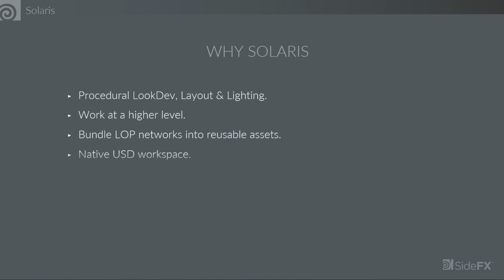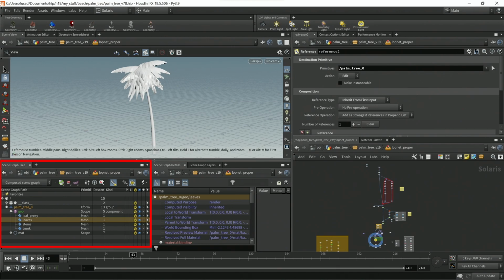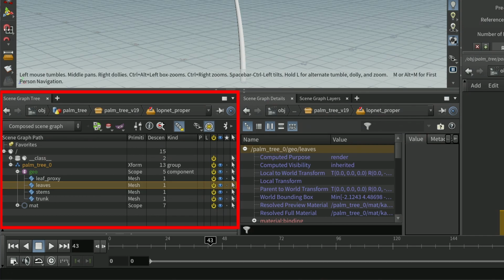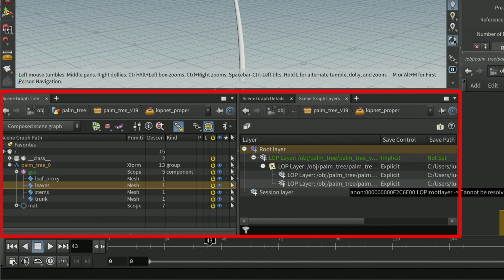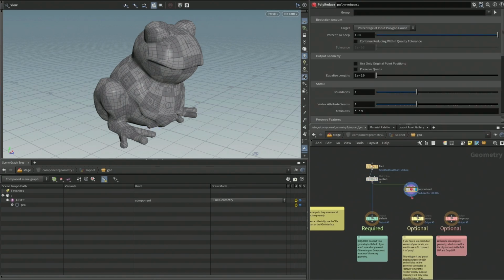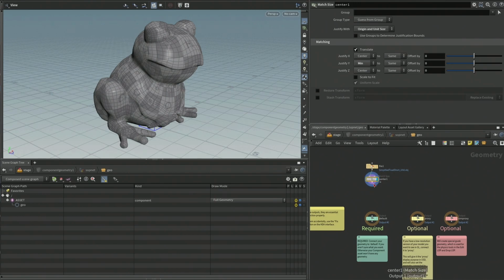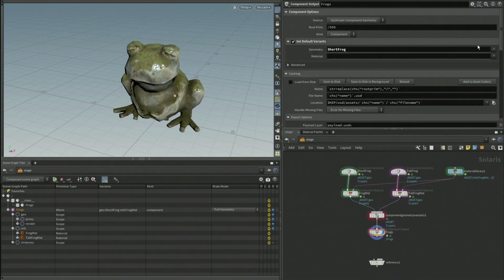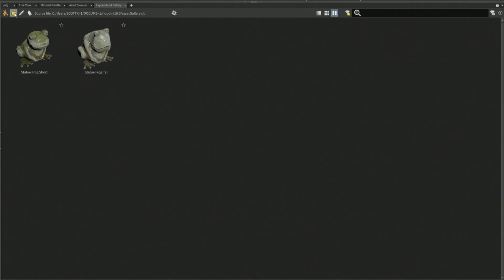SideFX Houdini セミナー 2023 February Part2 SideFX Solarisについて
2023年2月17日(金)、SideFX Houdini セミナー 2023 February を、浜松町コンベンションホール&Hybridスタジオにてリアル開催いたしました。
今回のセミナーでは、SideFX本社よりシニアプロダクションコンサルタント Luca Pataracchia 様が来日され、Houdini CFX (Crowds、KineFX、Muscles、 Fur/Hair 等) の解説および USD/Solaris の最新情報を紹介いただきました。また、SideFX社 Sr. Manager, 日本担当の多喜建一様より Houdini の最新情報、さつき先生より DOP の仕組みについて解説いただきました。

この動画の内容：

・USD/Solarisについて
ー SideFX Solarisについて

登壇者：
SideFX　Senior Production Consultant, Vancouver Canada
「Luca Pataracchia (ルカ パタラッキア) 様」

MC
長屋 菜々（ながや なな）

【リアルイベント会場】
浜松町コンベンションホール&Hybridスタジオ [大会議室C]
〒105-0013 東京都港区浜松町二丁目3番1号 日本生命浜松町クレアタワー 6F

目次
0:00 OP
00:15 Solarisについて
5:49 Component Builder
10:06 Assett Gallery
11:53 Layout
16:00 Snapshot
18:18 Brushツール